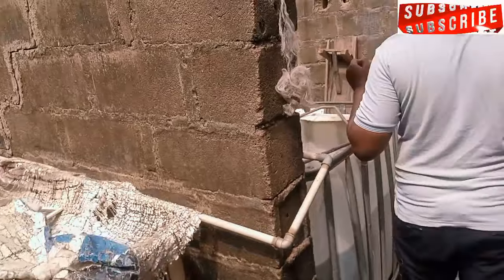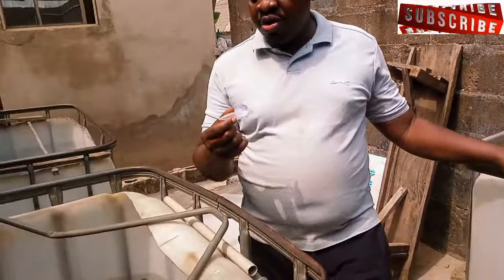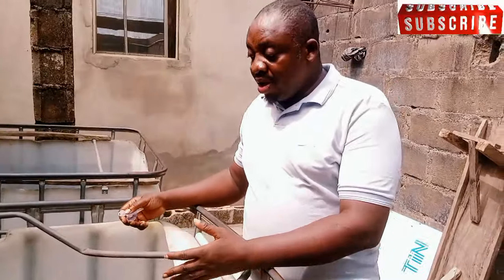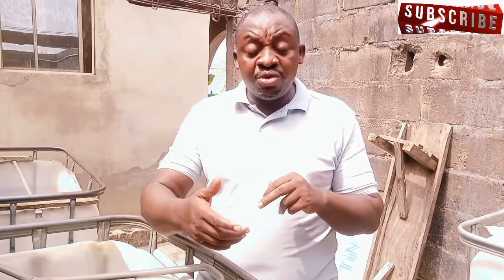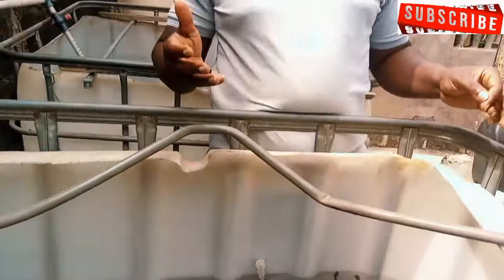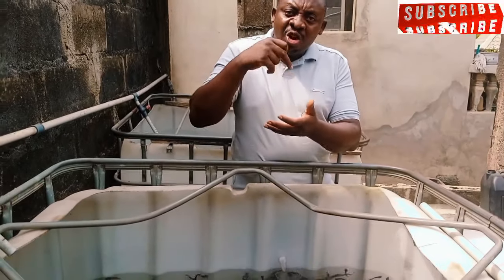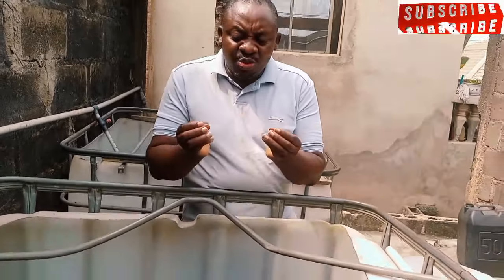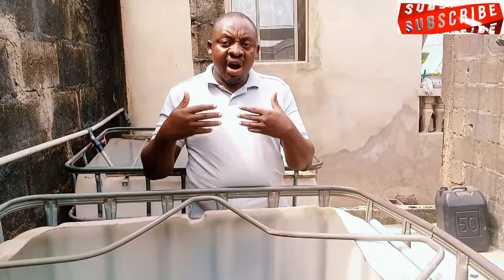HOW TO USE PALM OIL FOR FISH FARMING PART 3 ~ HOW AUTOMATIC FEEDER MAKES FEEDING SIMPLE